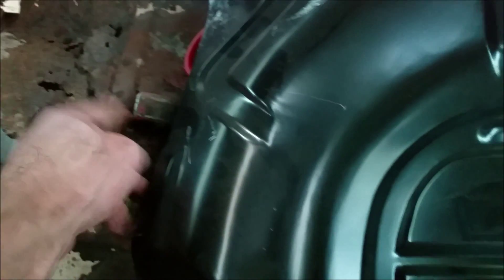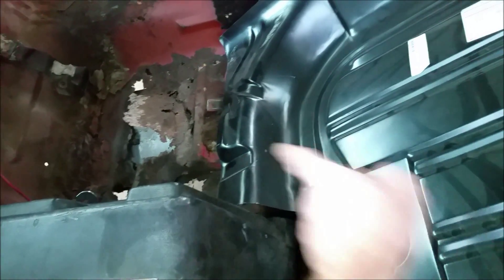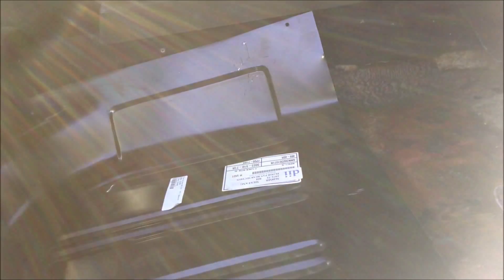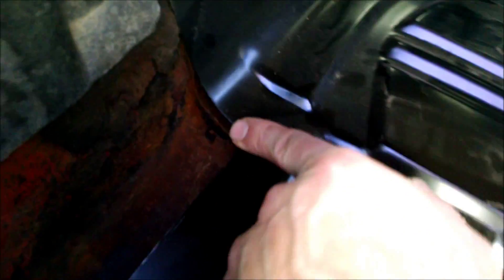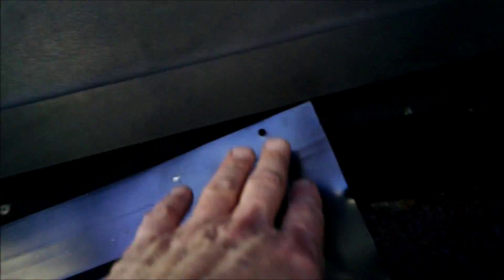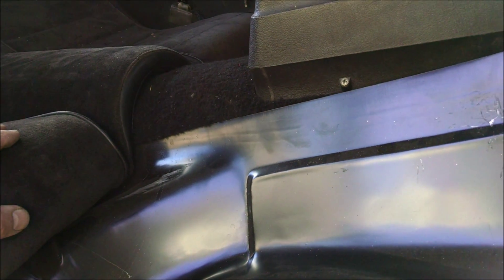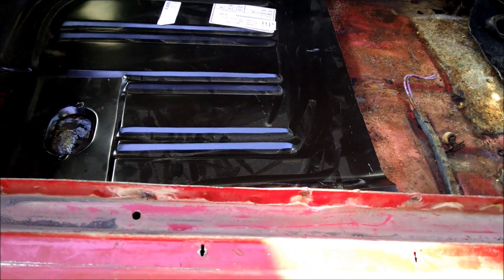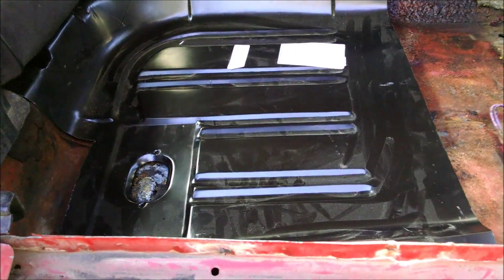PreFittingFloorPan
Pre-Fitting the Floor Pan in the 1973 Mustang